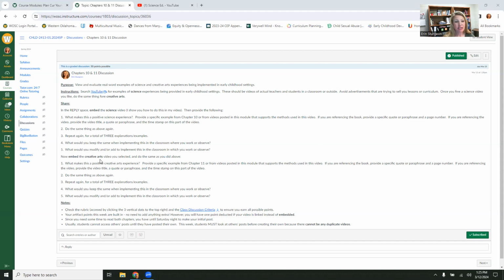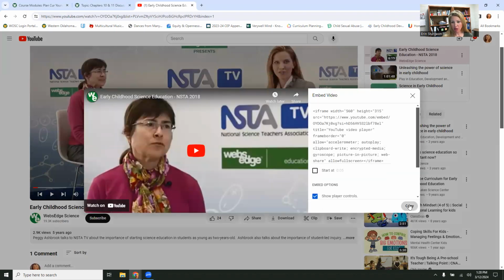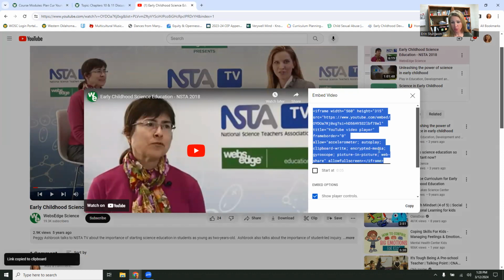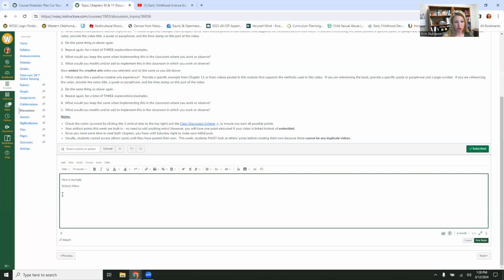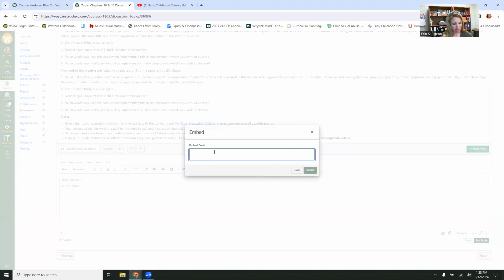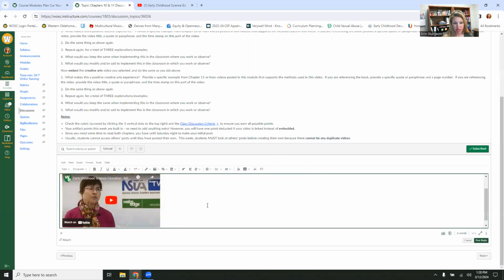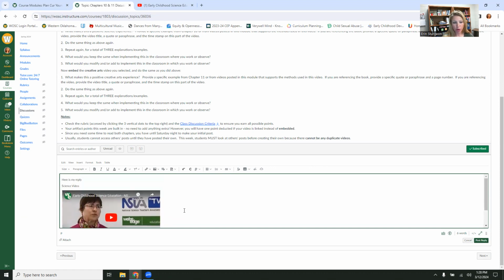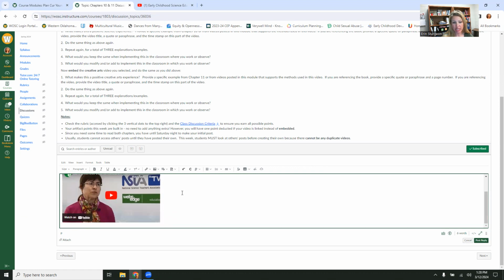CHLD 2413 ~ Ch. 10 & 11 Discussion Instructions